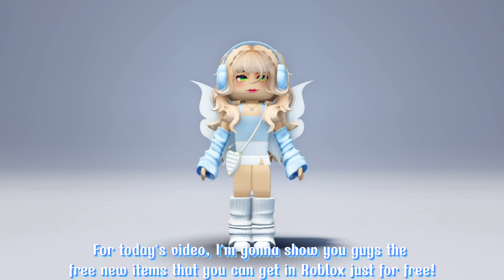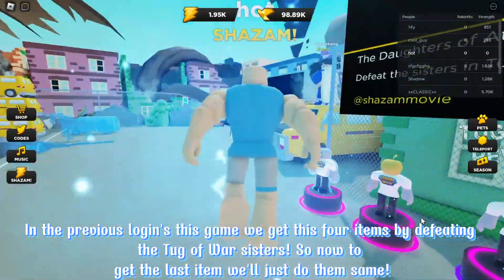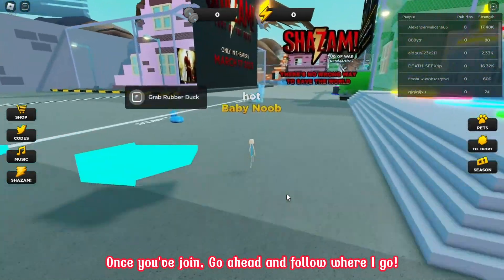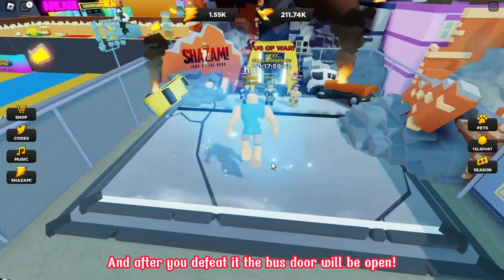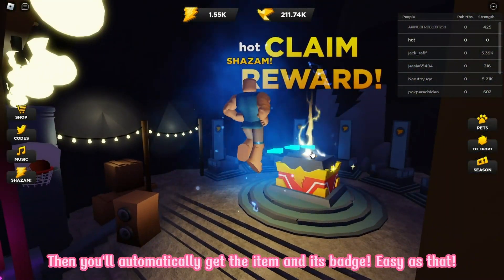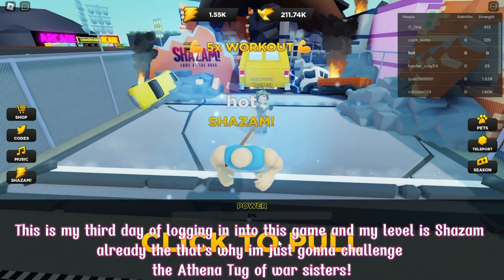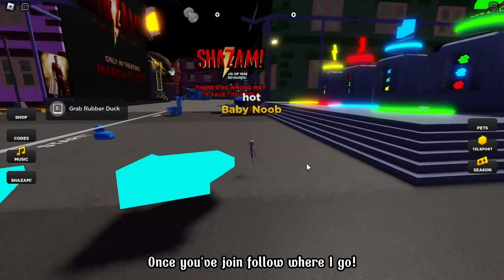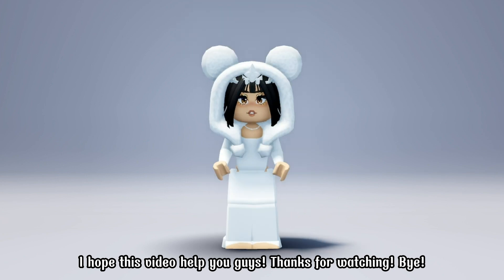NEW UPCOMING CUTE ITEMS THAT YOU MUST GET IN ROBLOX! 😍💕 *COMPILATION*